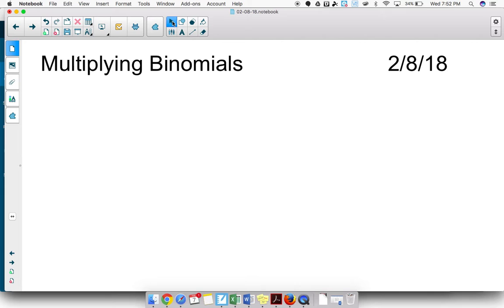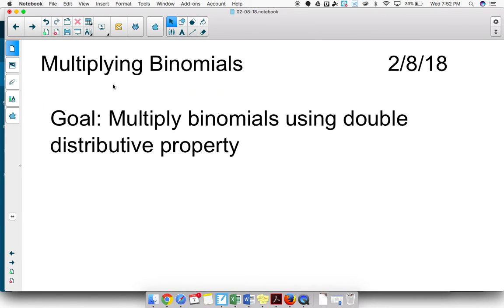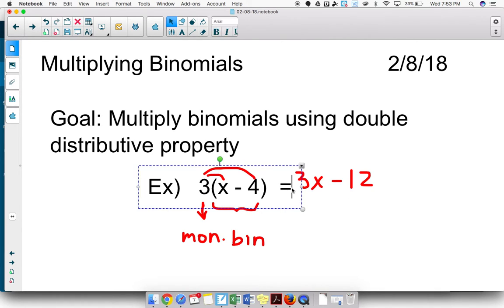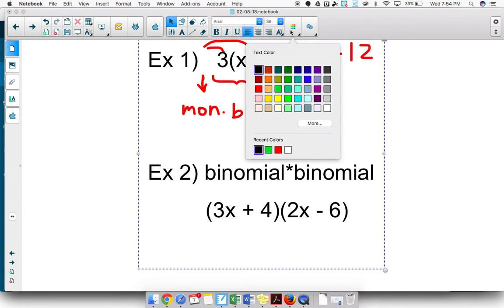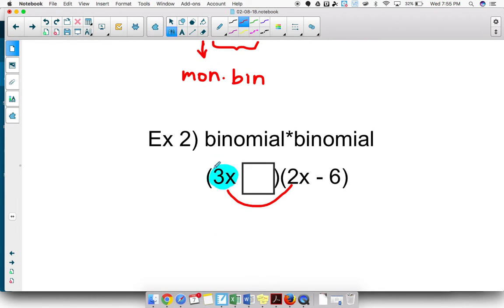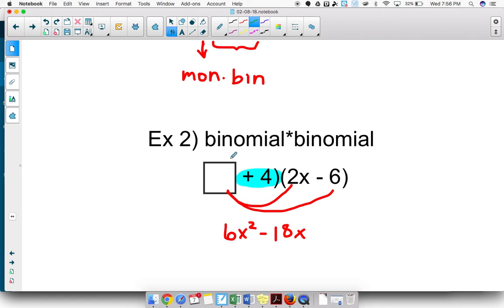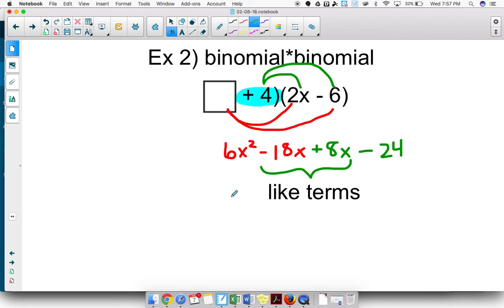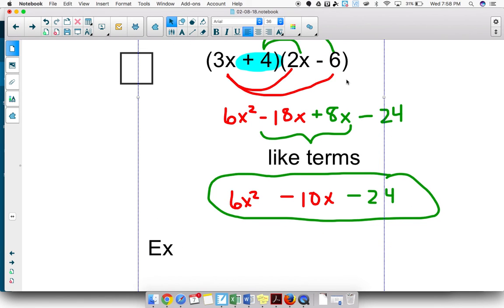02 08 18 Multiplying Binomials Video